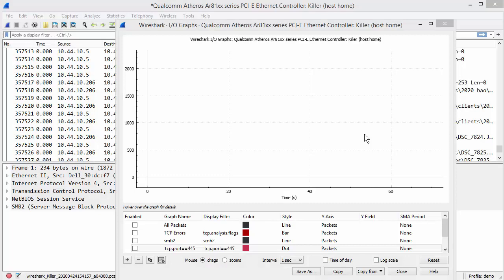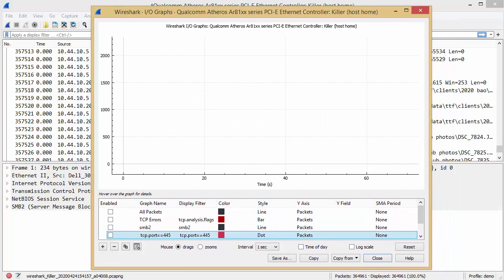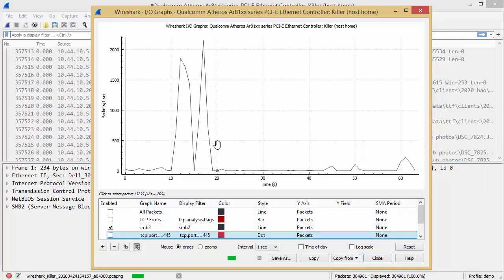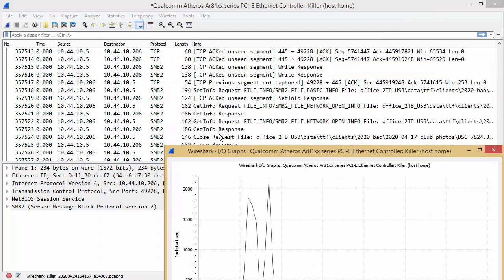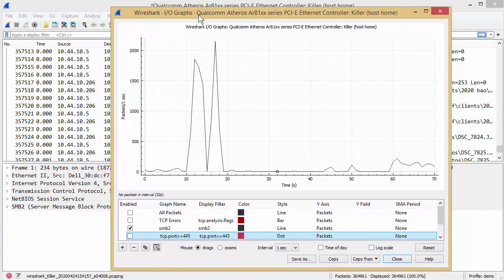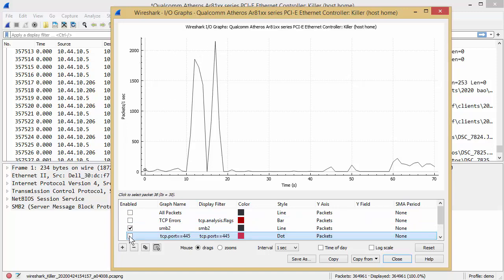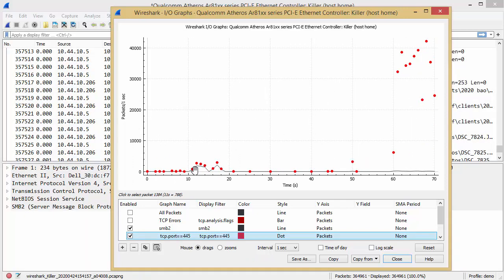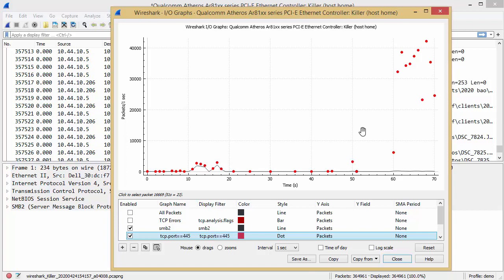Wireshark display filter gotcha